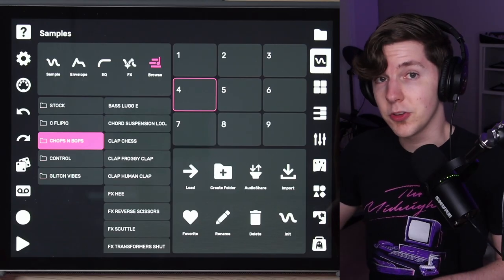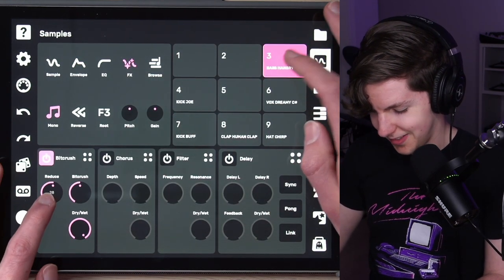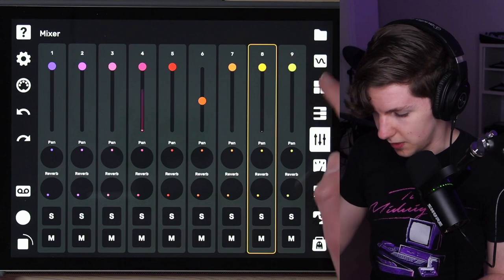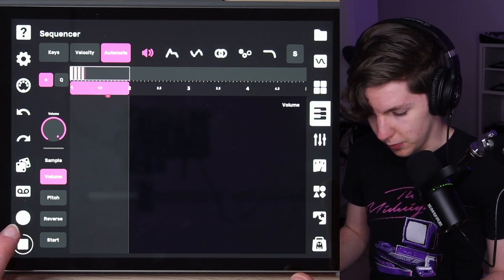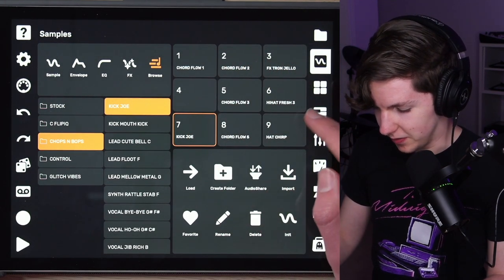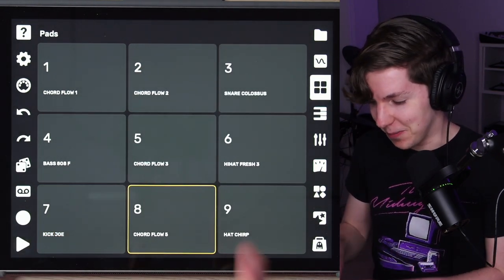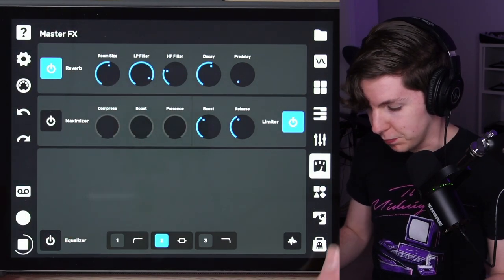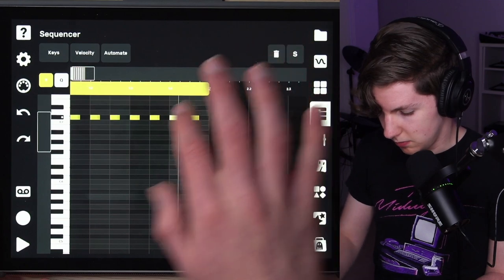Making Beats with Flip Sampler (Andrew Huang’s App)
I make beats from scratch with @flipsampler for iPad by @andrewhuang, and demo its workflow, sound packs, etc.